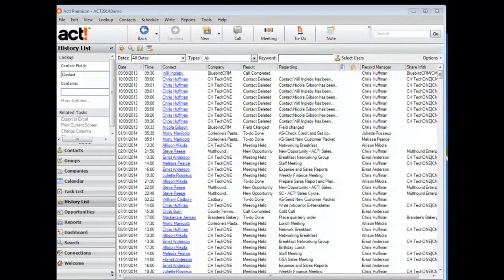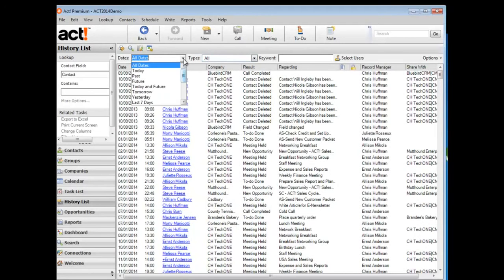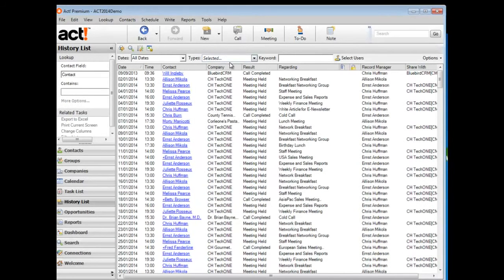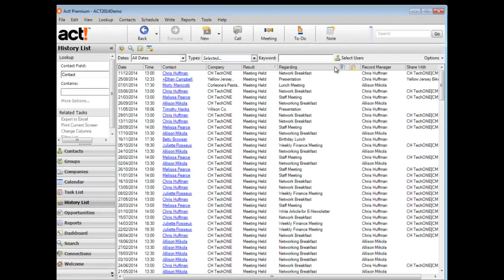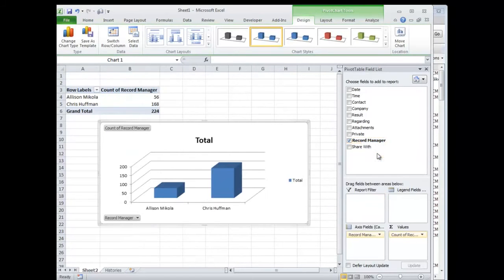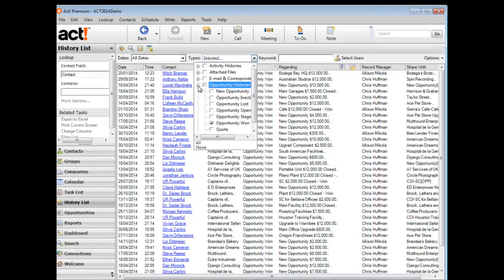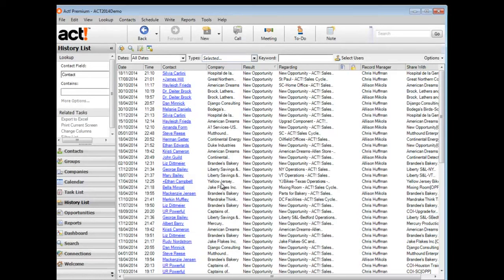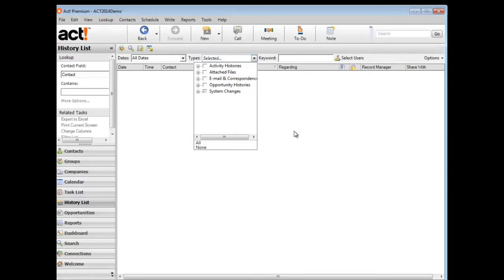Act! CRM - New History Module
Will Ingleby of Solutions For Accounting test-drives the Act! v16 release from Swiftpage.

Find out more about Act!

In this video (3 of a suite of 5), the new History Module is explored. Will demonstrates how Managers may access detailed and immediate information relating to completed Activities (and in fact any History type including emails sent/received, Opportunities created/won/lost and system changes).

Solutions for Accounting and CRM is a Nottingham based business and the UK’s leading provider of Financial Management and CRM Software Solutions, helping businesses to drive business growth.